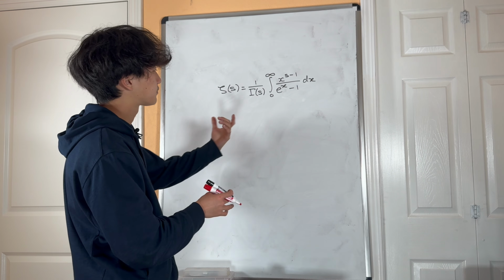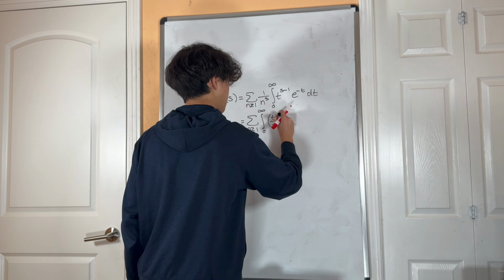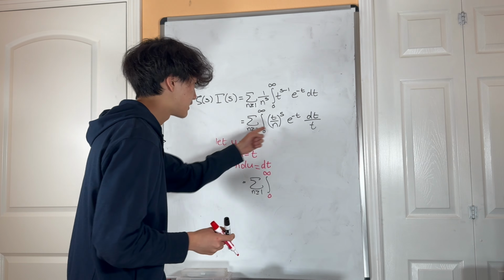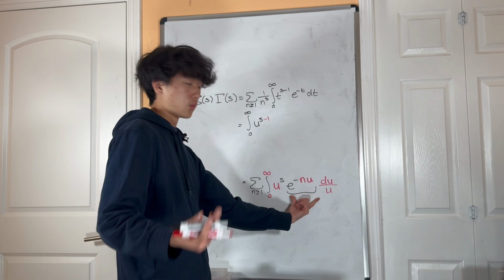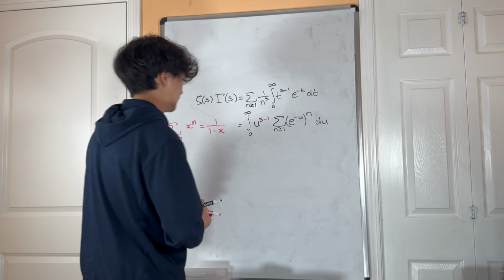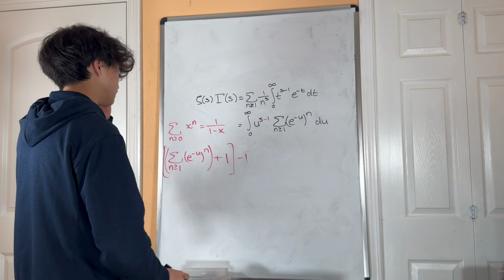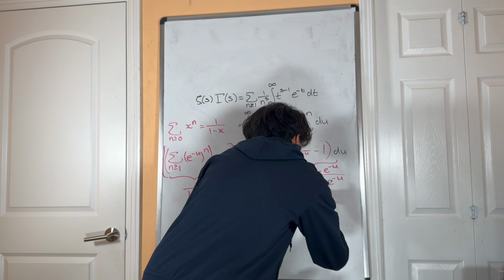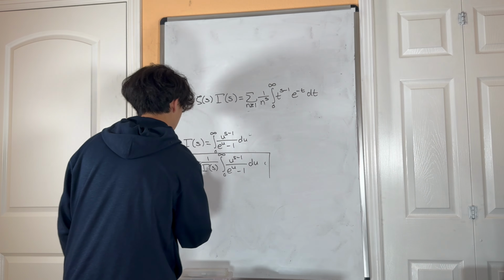The Gamma Function Pt. 12: Its Connection to the Zeta Function